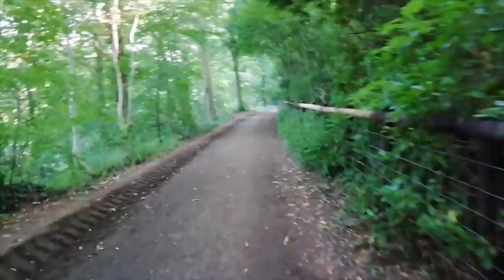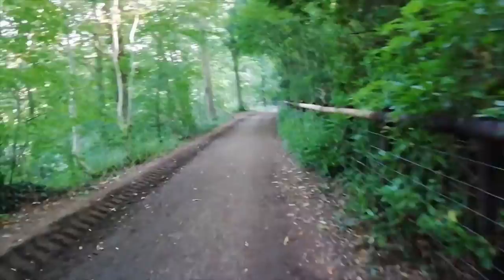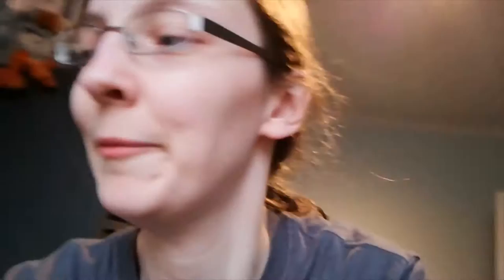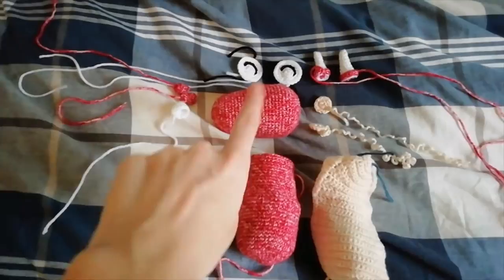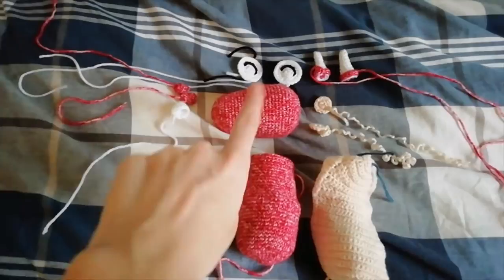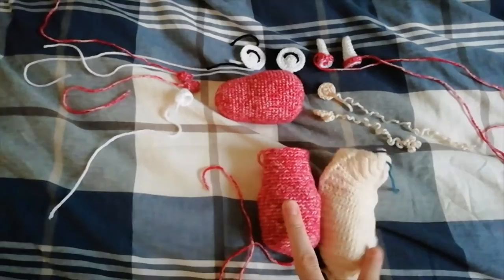Into the Woods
Had a bit of a journey into Leigh Woods with my parents with this week and I've started a new project! I look forward to finishing this dragon.